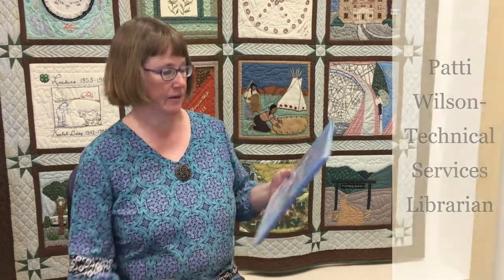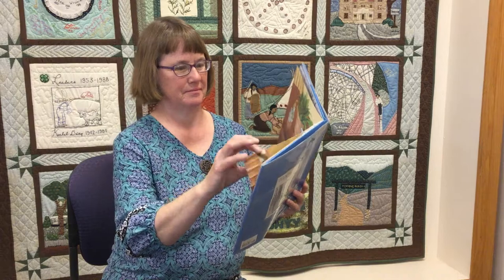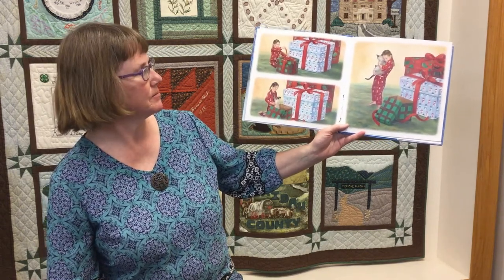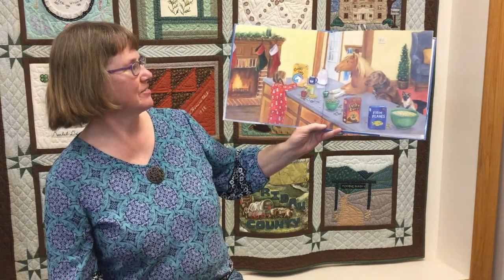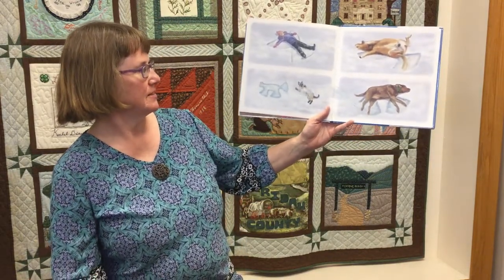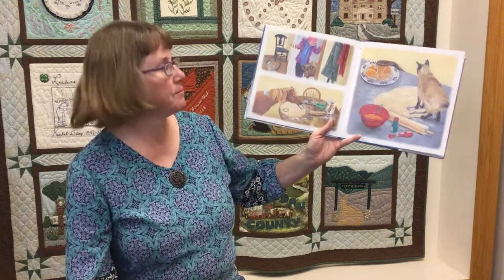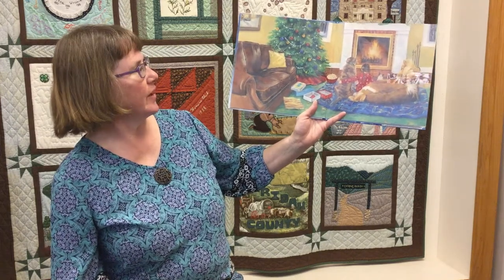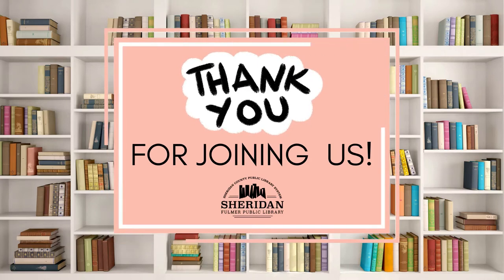June 25 2021 Small, Medium & Large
Patti Wilson reads "Small, Medium, & Large" by Jane Monroe Donovan.